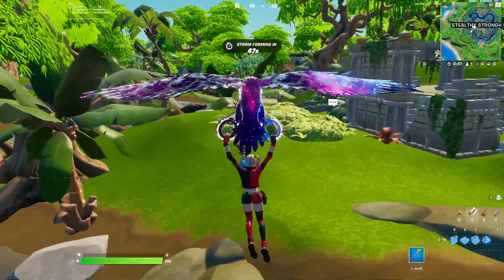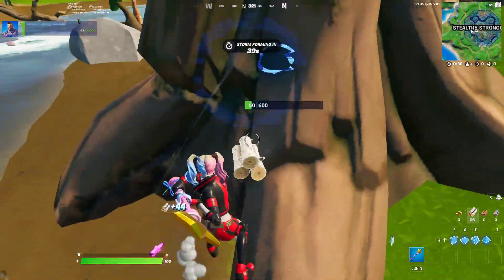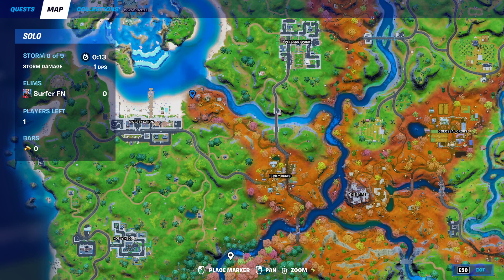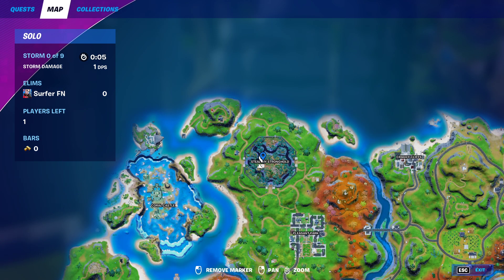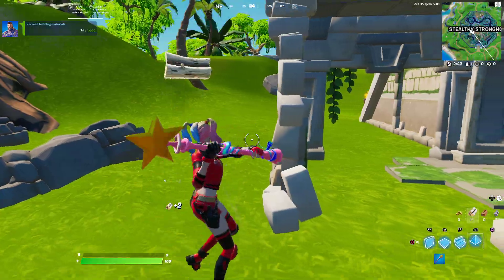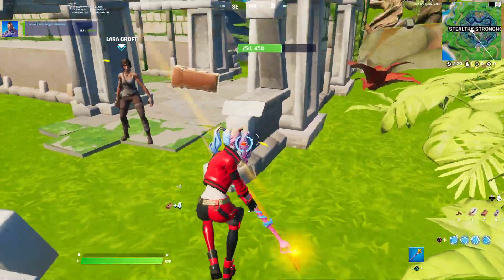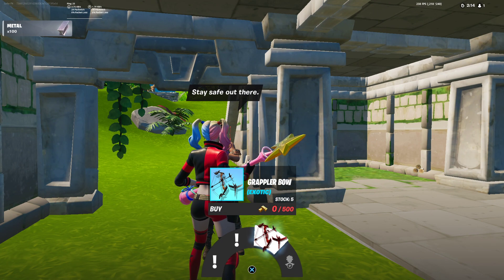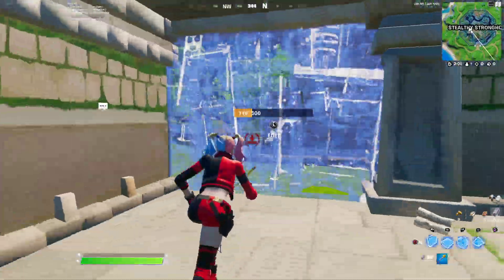Where To Find NEW Exotic Grappler Bow In Fortnite!